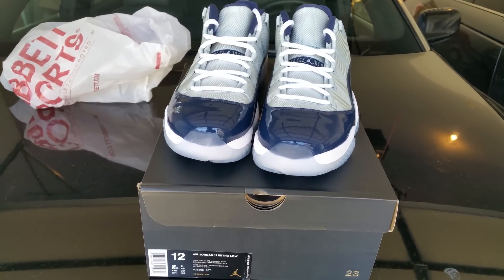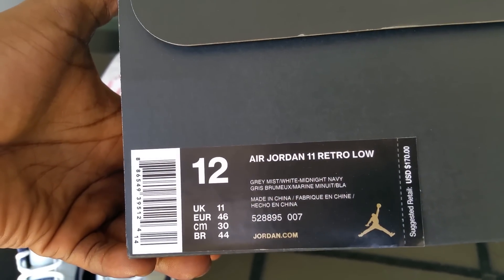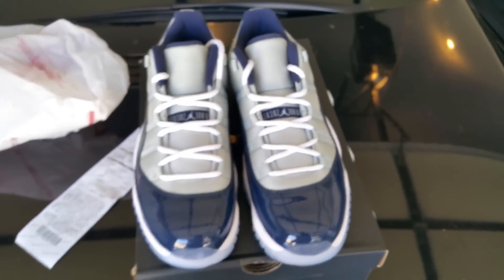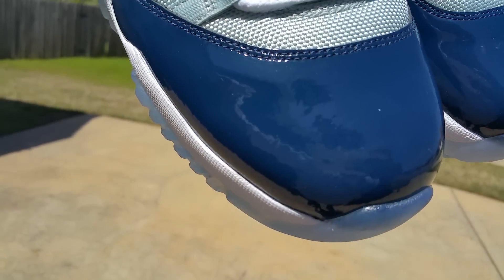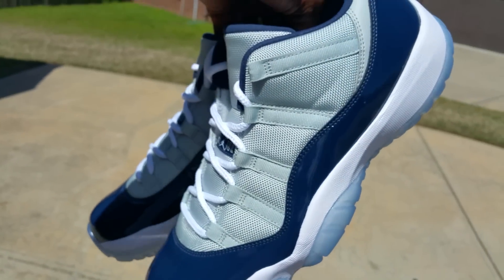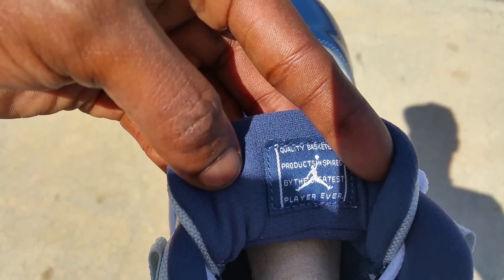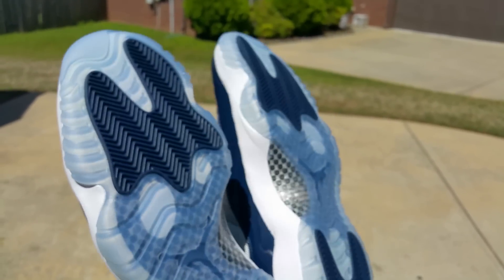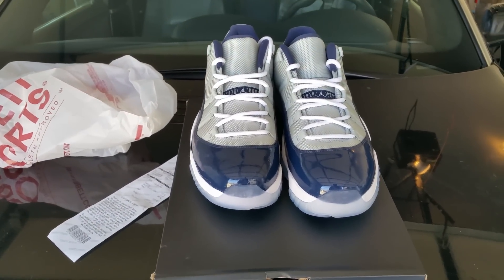Jordan 11 Low "Georgetown/Grey Mist" No Milk!!